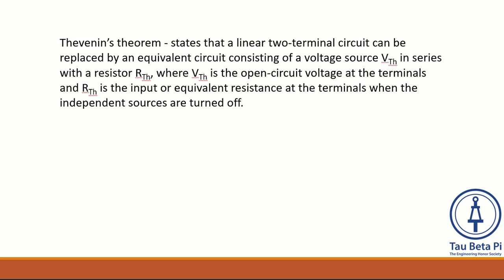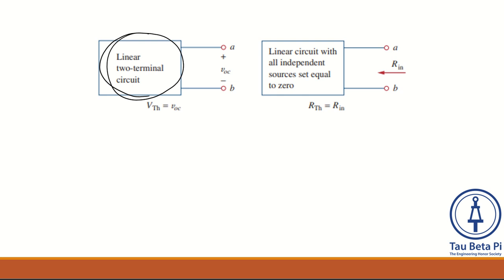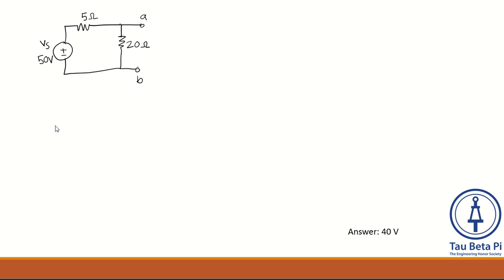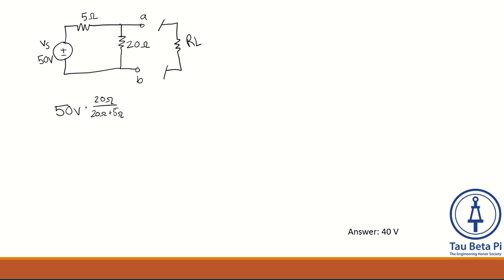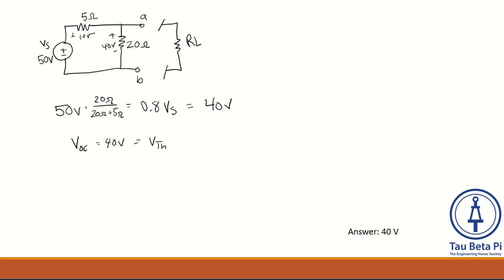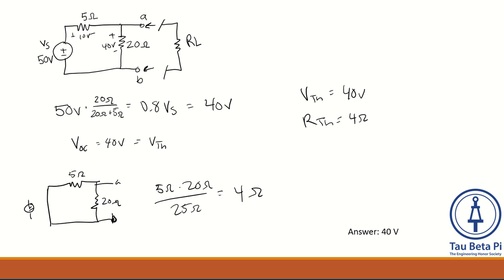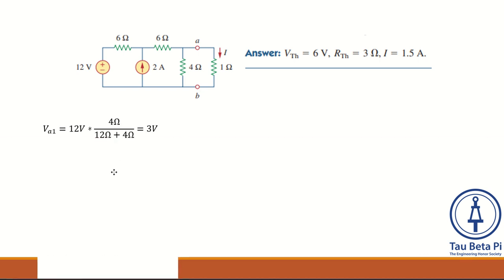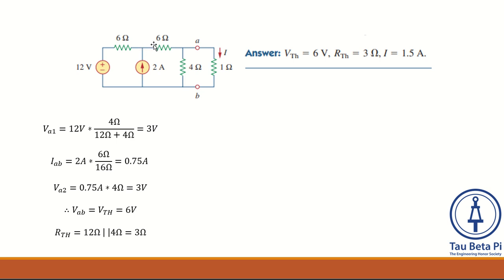Thevenin Theorem Circuit Analysis - Tau Beta Pi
An introductory video presented by an initiate member of Tau Beta Pi as a service project for school.